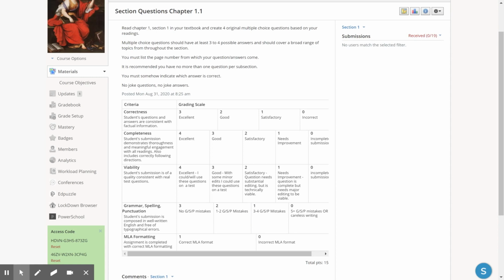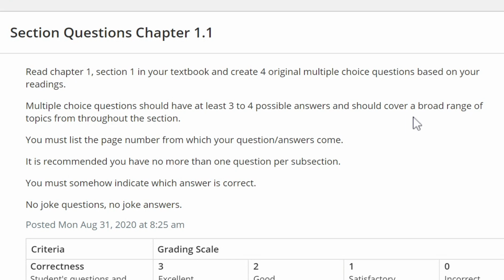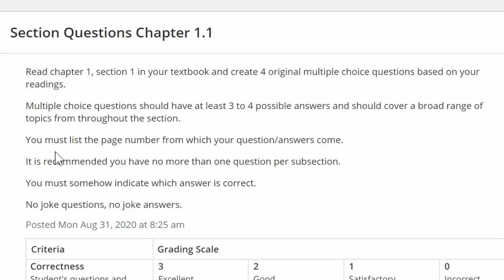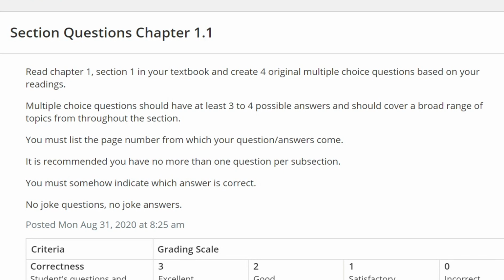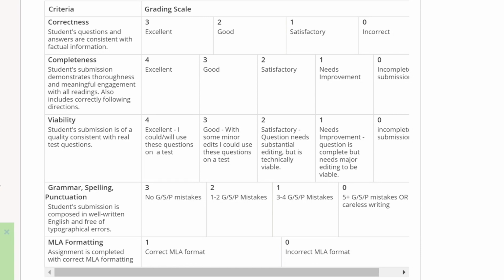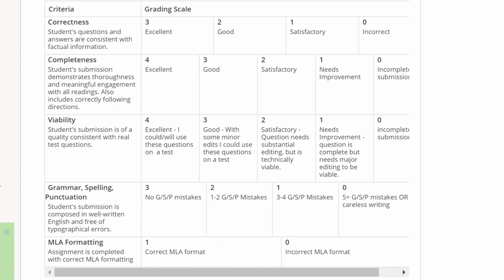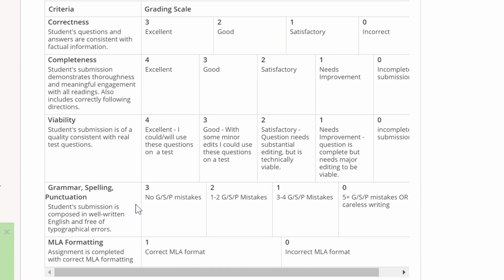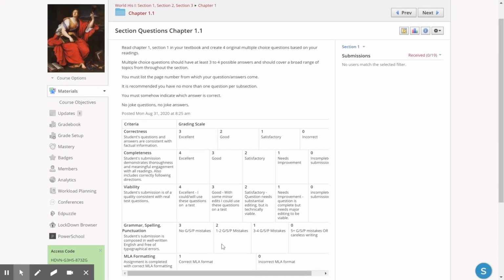Introduction to Section Question Assignments